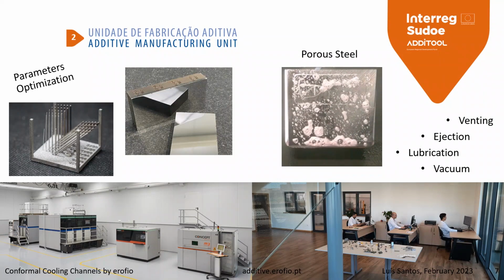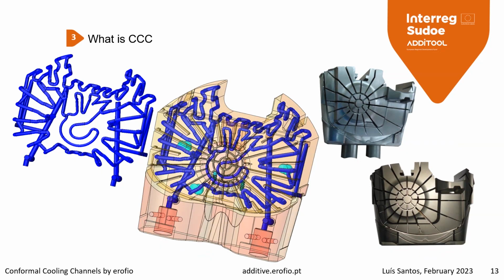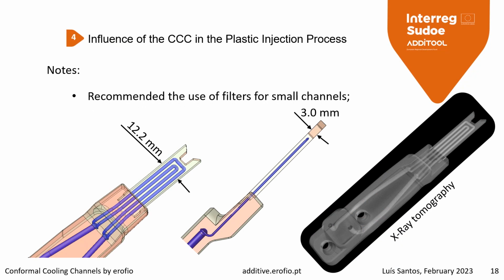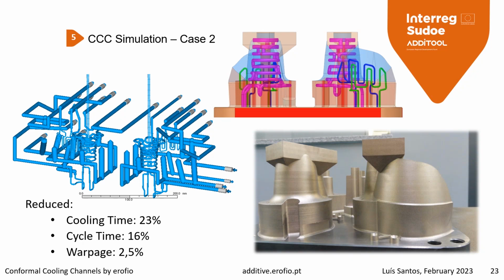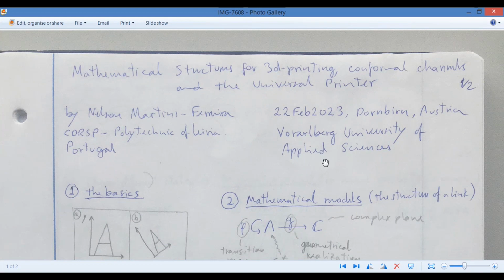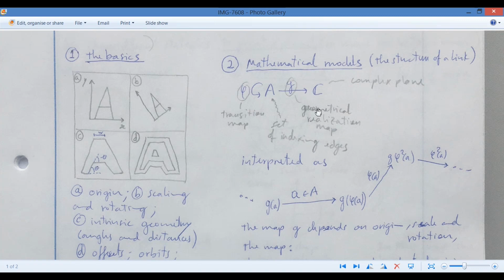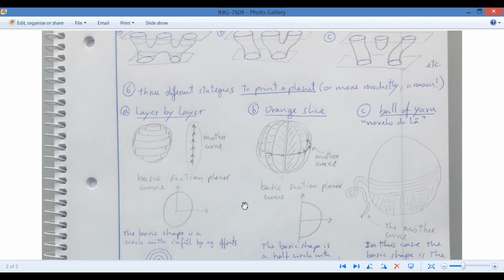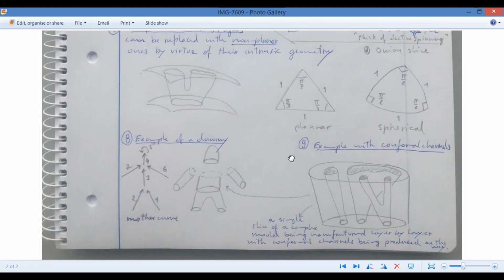ADDITOOL WEBINARS - Conformal cooling channels in plastics injection moulds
Conformal cooling channels in plastics injection moulds: fundamentals and case studies

OBJECTIVE

The injection moulding process bases its efficiency and competitiveness on low cycle times. The cooling phase of the cycle is responsible for about 70% of that time. The optimization of the part cooling is thus of paramount importance. Additive manufacturing processes enable the design and manufacturing of cooling channels that conform to the part geometry and thus have the most potential to optimize its cooling. This not only can lead to a reduction in cycle time, but also to an improvement of part properties and geometry.

This webinar will comprise two parts. After an introduction to the topic, a set of industrial case studies employing conformal cooling channels for optimization of the cycle times and of the injected part will be presented. Next, a novel approach for automatically generating conformal cooling channels is introduced. It will allow for a systematic optimized design of cooling channels based on part geometry.

SPEAKERS

Nelson Ferreira
Nelson Martins-Ferreira is a PhD in Mathematics in 2008 from the Universidade de Coimbra Faculdade de Ciencias e Tecnologia, MSc in Combinatorial Geometry in 2002 from the Universidade de Aveiro, MsC in Mathematics - Combinatorial Geometry in 2002 from the Universidade de Aveiro and BSc in Applied Mathematics and Computation in 1998 from the Universidade de Aveiro. He is an Adjunct Professor at the Polytechnic Institute of Leiria. He has published 42 articles in peer-reviewed journals.

Luis Santos
Luís Santos is the Additive Manufacturing Unit team leader at EROFIO Group since 2011. He is primarily focused on developing solutions for mold and tooling applications, like components with conformal cooling channels and mechanical steel components. He holds an MSc in Product Design Engineering from the Polytechnic Institute of Leiria and a background in mechanical engineering.